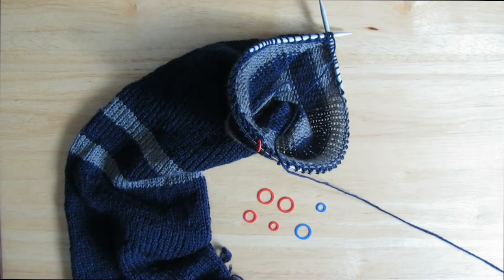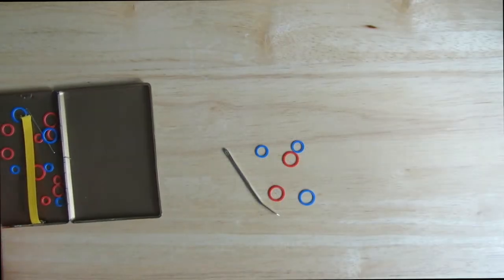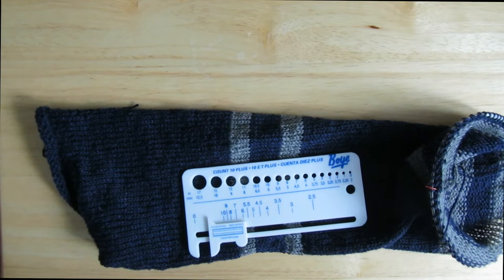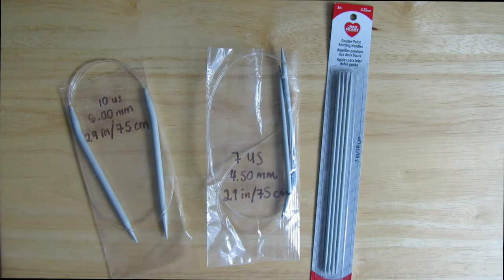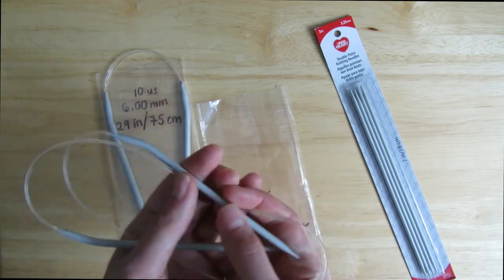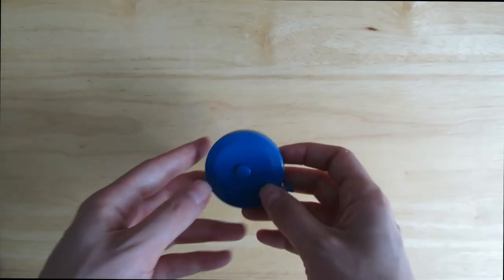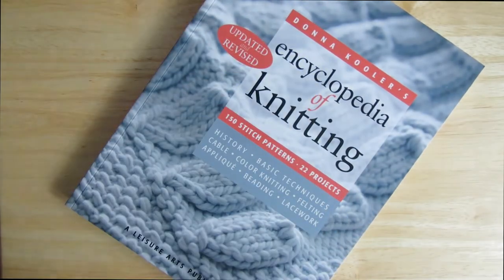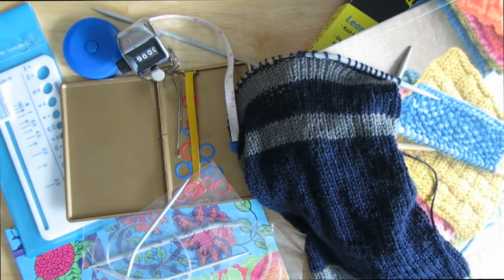Gift Ideas for Knitters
Here is an holiday video for you!
(Christmas) Gift Ideas for Knitters!